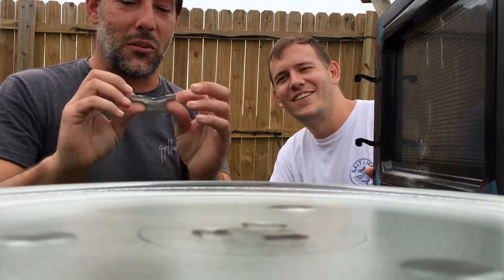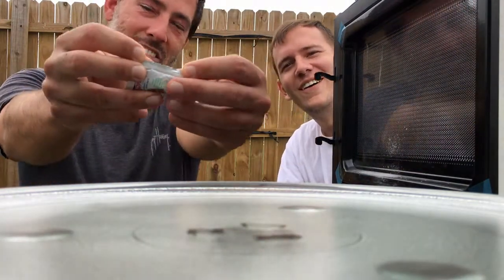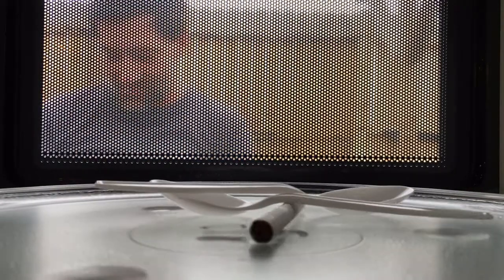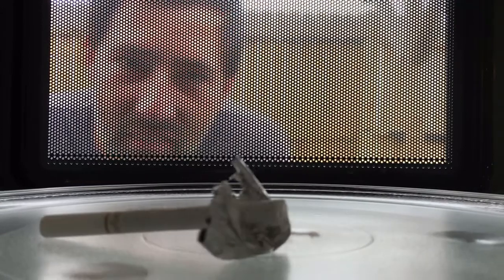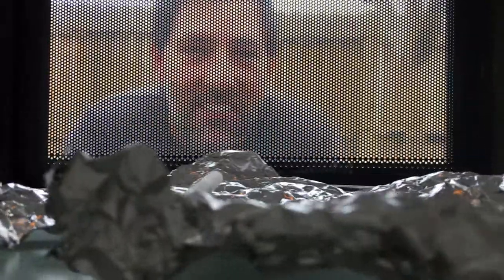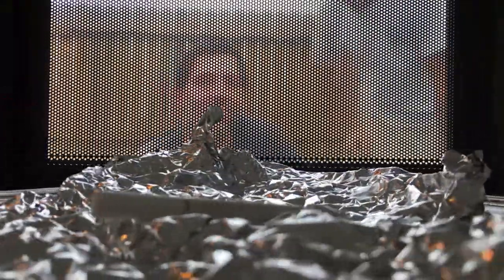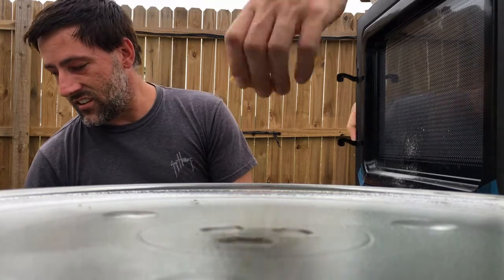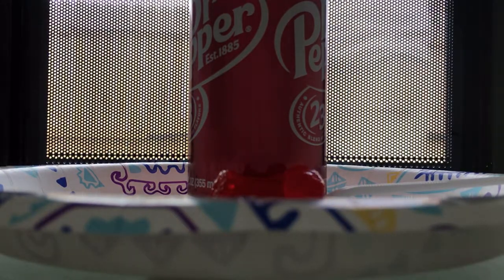Part 1 Microwave aluminum foil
If you enjoy this video check out part 2. we blow up the microwave.

Sub_ ultra_inc, subultrainc, sub_ultra_inc, Robbie & Winston.

let us know what you want to see in the comments down below and it might appear in our next video with a shout out to you.

Soon we will be launching our Facebook, twitter and Instagram so be on the look out for us.